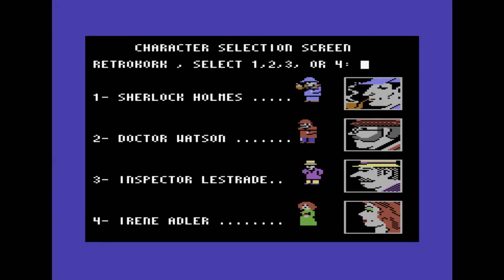RetroKork - 221B Baker Street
Today we take a look at a video game adaption of a board game. A board game about murder mysteries... at least in a way. Namely: "221B Baker Street".